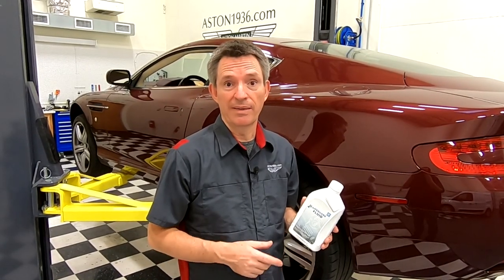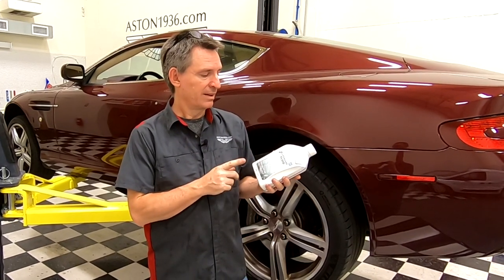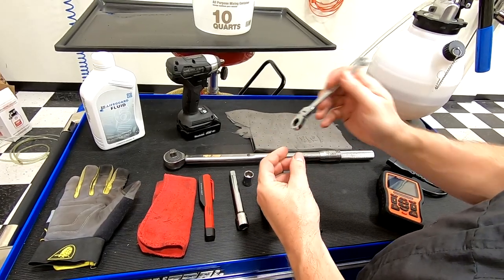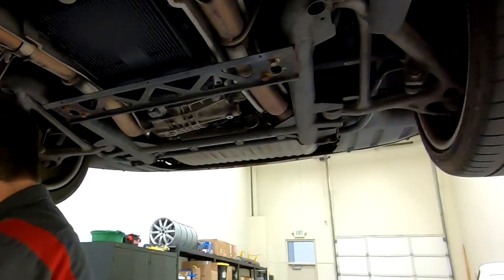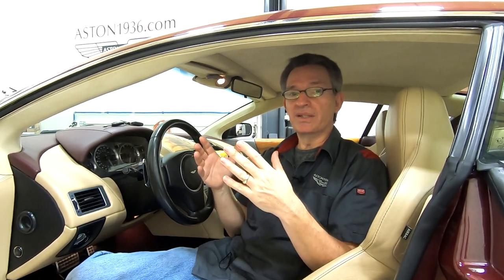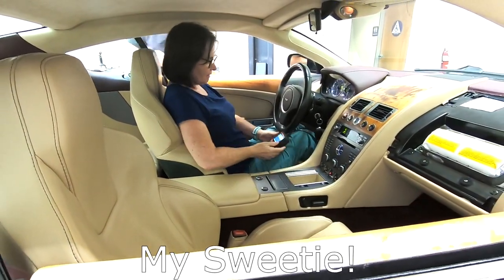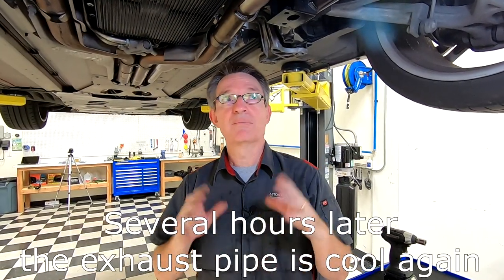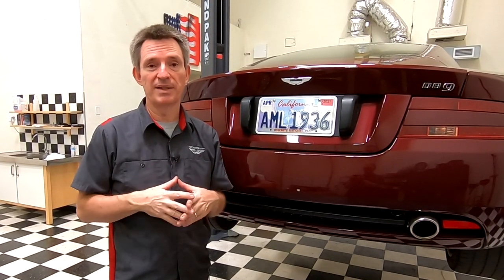Checking the Automatic Transmission Fluid Level in an Aston Martin DB9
In this video I will show you how to properly Check and then Set the automatic transmission fluid level in a 2005 Aston Martin DB9 Coupe equipped with a 6-speed Touchtronic II transmission.    Most DB9's built between 2004 and 2014 have this transmission (unless equipped with a manual stick shift).

You may need to check and set the fluid level if you've had some form of leak in the system that you've now repaired, or perhaps you've just completed a full service draining all the fluid and changing the seals (see my other videos on that).

The transmission is really a ZF model 6HP26.  This transmission requires service every 50-75K miles OR 8 years at the most.   Aston Martin didn't make this easy.

The whole process will take you about 2 hours to do yourself in your garage at home.

If you've just completed the full service to your transmission (replacing all the fluids and seals), this is really the final video in that process.  You can just jump straight into the video at the 13:23 mark to pickup where we left off in the Part 3 video.

In this video I cover what parts you might need, the tools to complete the task, the prerequisite steps to get ready, getting access to the Fill Plug, the official Aston and ZF procedures for bulk refilling the fluid, and the fairly involved steps necessary to do the final level check and set.  If you want to jump to a specific section:

0:00 Introduction
2:16 - Parts you'll need
3:51 - Tools and Supplies needed
8:02 - Prerequisite Steps
9:09 - Removing the Subframe Crossmember
10:05 - Removing the Exhaust Heat Shield
12:00 - Accessing the Fill Plug
13:23 - Get your tools where you'll need them
14:05 - An explanation of the two phases of the process
14:21 - Safety First
15:49 - Bulk Refilling the Fluid after Service
21:20 - Explanation of the final level checking process
26:49 - Performing the final level check and set
29:49 - A great tip to make the whole process easier
30:37 - Installing the Fill Plug
32:23 - Advice on Cleaning Up
34:19 - Installing the Exhaust Heat Shield
37:14 - Installing the Subframe Crossmember
39:21 - Bonus Behind the Scenes Footage

You can find more details about the process over on my companion blog article   There you will find links to the parts, tools, and the official ZF service guide.  I highly recommend you check out the article.